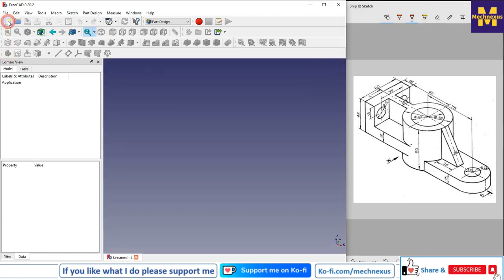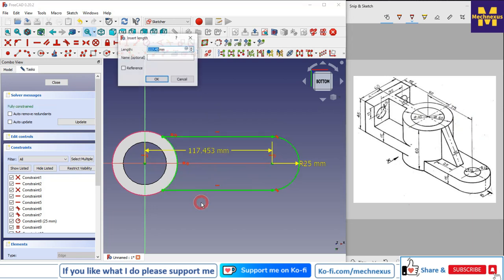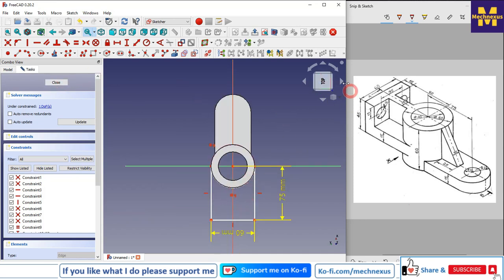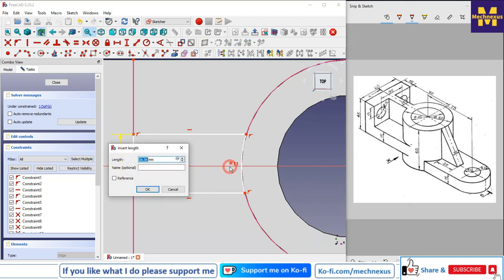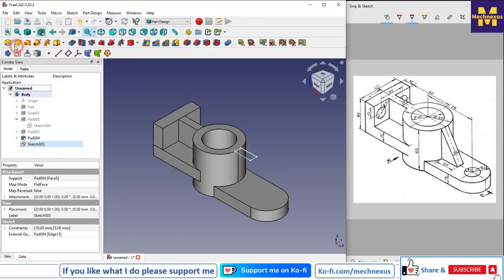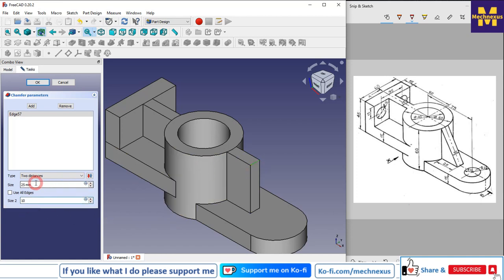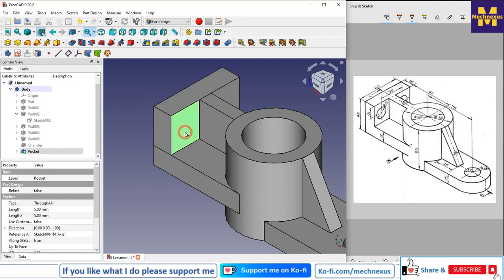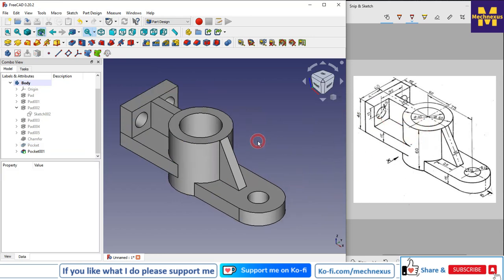FreeCAD Part Modeling Tutorial 54 | FreeCAD Part Design | Mechnexus